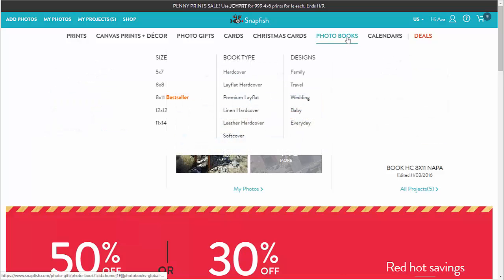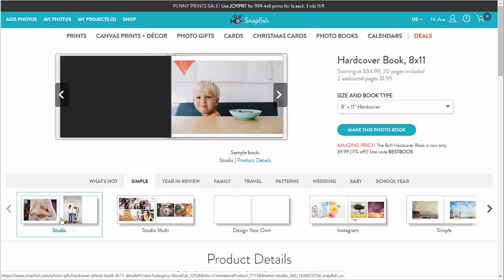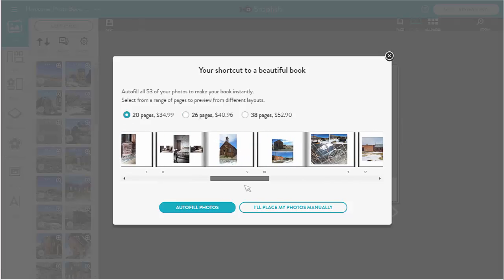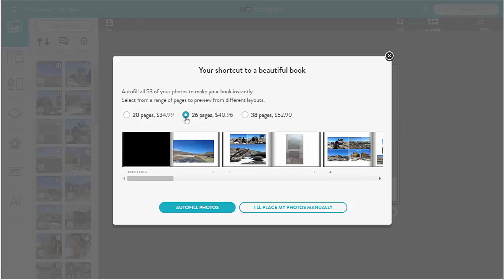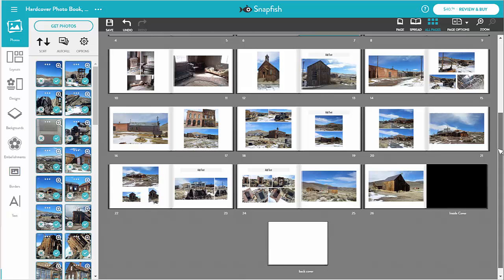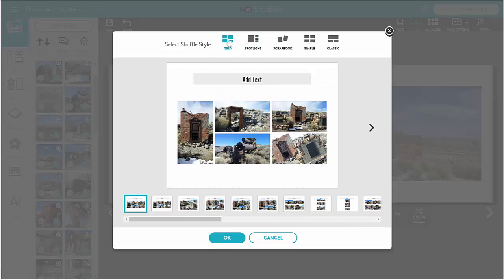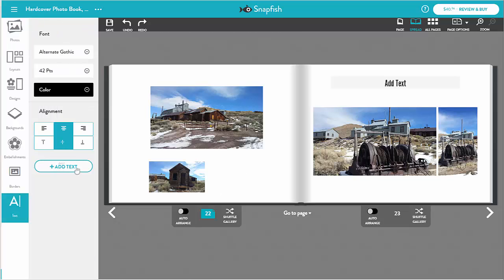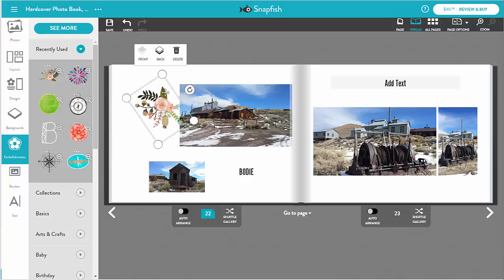Creating photo books in Snapfish, part 1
This tutorial video shows how you can quickly start creating a photo book in Snapfish. There is a lot you can do with Snapfish book builder, beyond what is shown here. Make sure to check the follow up videos on photo books.